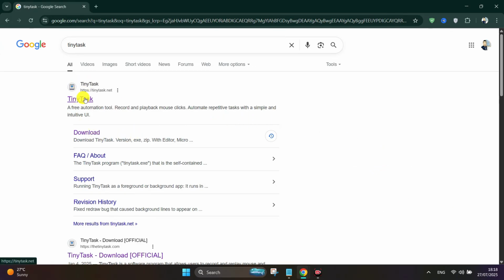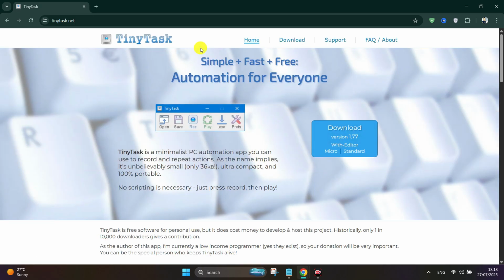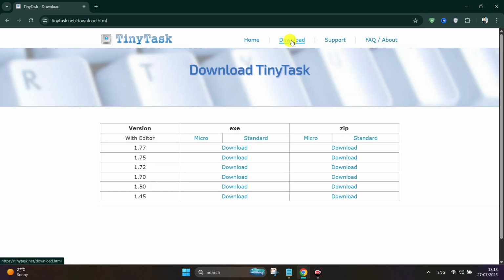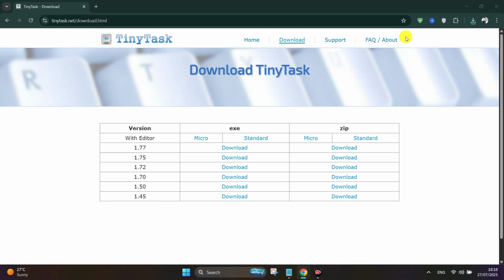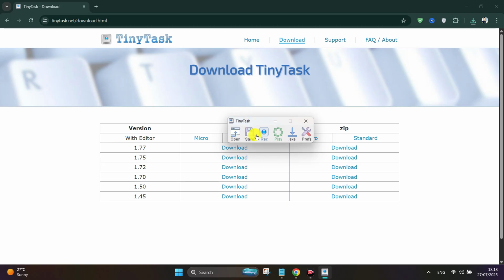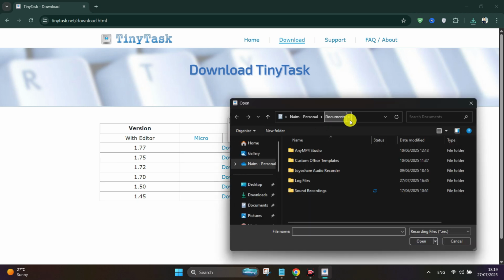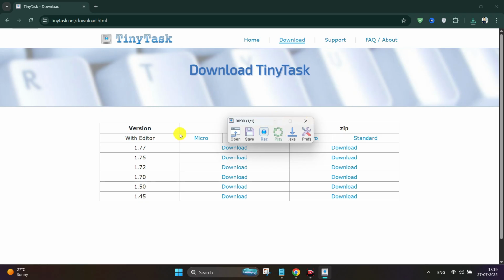How to Download TinyTask on Windows – Easy Guide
In this quick tutorial, I’ll show you how to download and install TinyTask on your Windows PC. TinyTask is one of the easiest and most lightweight macro recorders that lets you record and automate mouse clicks and keyboard inputs. It’s perfect for repetitive tasks, gaming, testing, or just saving time. I’ll walk you through the correct download link, how to install TinyTask safely, and how to start recording and playing back actions in seconds. This version is completely free and works on Windows 10 and Windows 11.